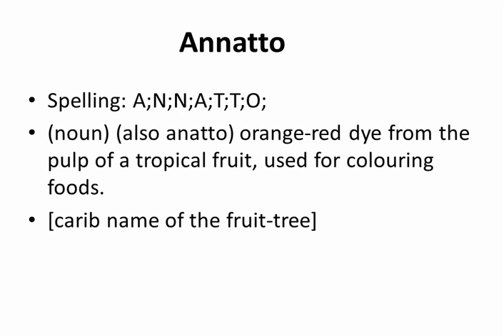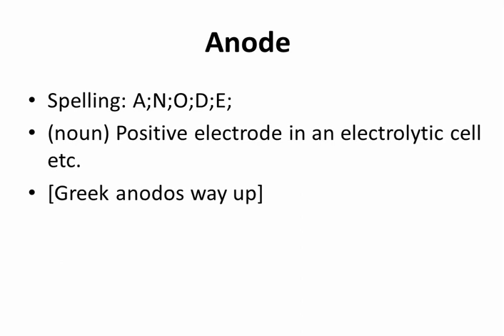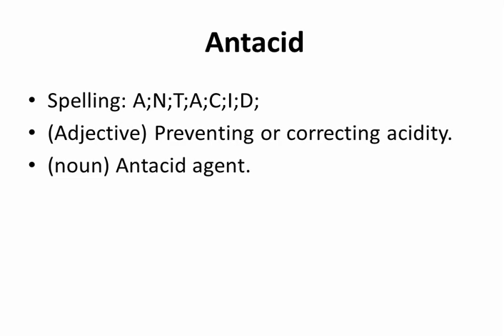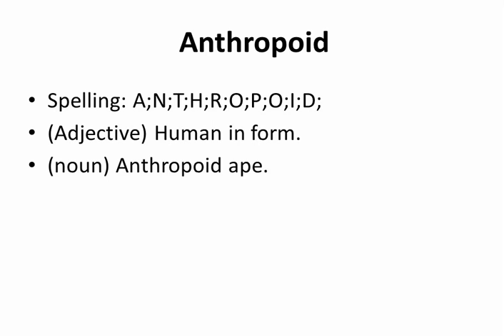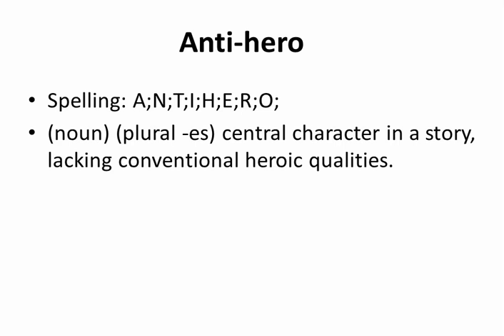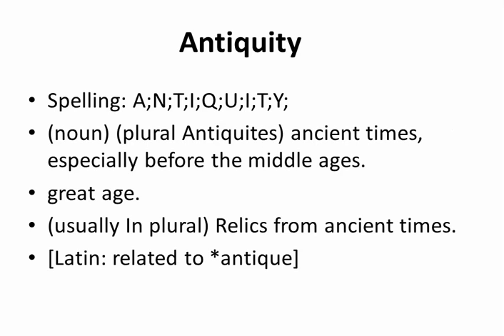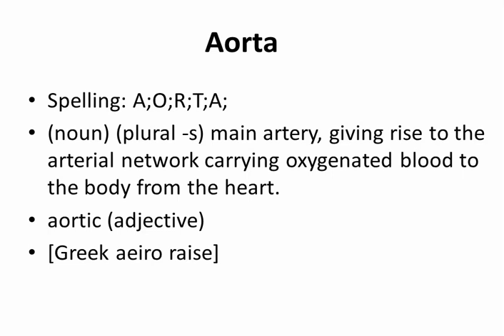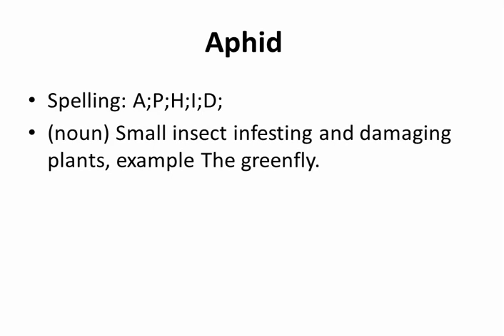♥Set0007 of English Dictionary Words-Spelling Meaning Pronunciation..between Ankle & Aphid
This is set0007 containing 150+ English Dictionary words between Ankle and Aphid, which is part of a 370,000 words series.
↑  Try above link, amazing oneclick subscription for your daily dose of education.

Learn and Understand English Dictionary words spelling, meaning, pronunciation, part of speech, origin, singular, plural and more.

Words included:
Ankle
Anklet
Ankylosis
Annals
Annatto
Anneal
Annelid
Annex
Annexe
Annihilate
Anniversary
Anno domini
Annotate
Announce
Announcer
Annoy
Annual
Annualized
Annuity
Annul
Annular
Annular eclipse
Annulate
Annunciation
Anode
Anodize
Anodyne
Anoint
Anomalous
Anomaly
Anon
Anon.
Anonymous
Anorak
Anorexia
Another
Answer
Answerable
Answering machine
Answerphone
Ant
Antacid
Antagonism
Antagonist
Antagonize
Antarctic
Antarctic circle
Ante
Ante-
Anteater
Antecedent
Antechamber
Antedate
Antediluvian
Antelope
Antenatal
Antenna
Antepenultimate
Ante-post
Anterior
Ante-room
Anthem
Anther
Anthill
Anthology
Anthracite
Anthrax
Anthropocentric
Anthropoid
Anthropology
Anthropomorphism
Anthropomorphous
Anti
Anti-
Anti-abortion
Anti-aircraft
Antibiotic
Antibody
Antic
Antichrist
Anticipate
Anticlerical
Anticlimax
Anticlockwise
Anticyclone
Antidepressant
Antidote
Antifreeze
Antigen
Anti-hero
Antihistamine
Antiknock
Anti-lock
Antilog
Antilogarithm
Antimacassar
Antimatter
Antimony
Antinomian
Antinomy
Antinovel
Anti-nuclear
Antiparticle
Antipathy
Antiperspirant
Antiphon
Antipodes
Antipope
Antipyretic
Antiquarian
Antiquary
Antiquated
Antique
Antiquity
Antirrhinum
Anti-semite
Antiseptic
Antiserum
Antisocial
Antistatic
Anti-tank
Antitetanus
Antithesis
Antitoxin
Antitrades
Antiviral
Antler
Antonym
Antrum
Anus
Anvil
Anxiety
Anxious
Any
Anybody
Anyhow
Anyone
Anything
Anyway
Anywhere
Aob
Aorta
Apace
Apache
Apart
Apartheid
Apartment
Apathy
Ape
Apeman
Aperient
Aperitif
Aperture
Apex
Aphasia
Aphelion
Aphid
and more